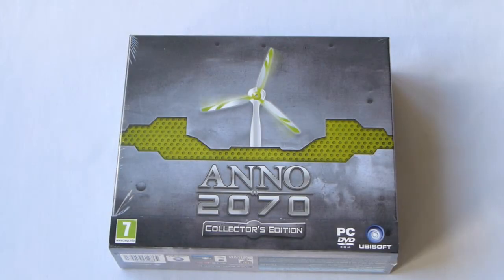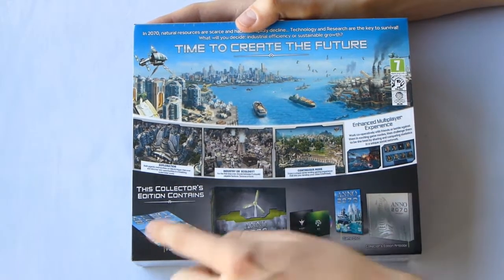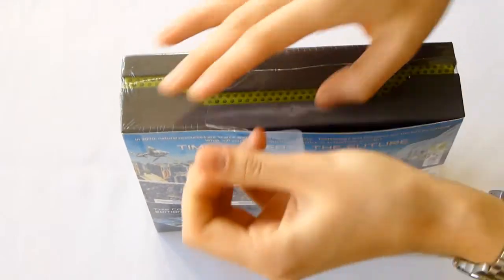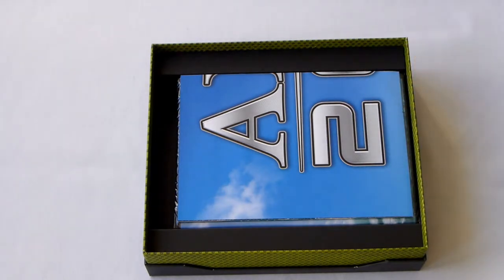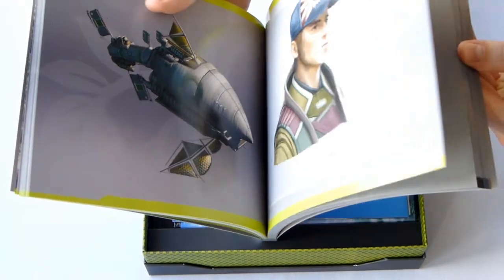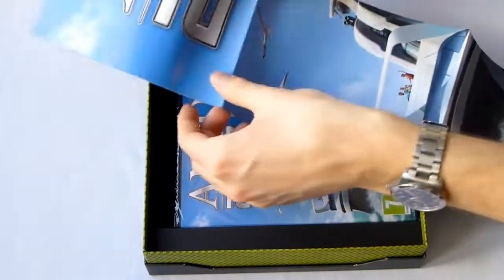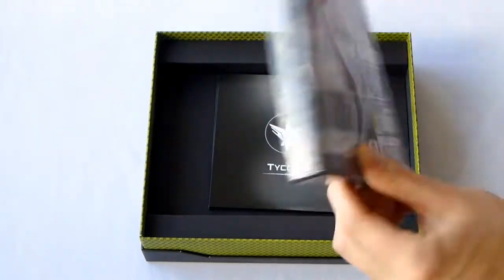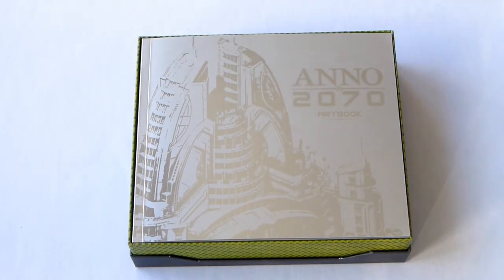Anno 2070 Collectors Edition Unboxing and First Look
A quick little look at the Collectors Edition of Anno 2070.